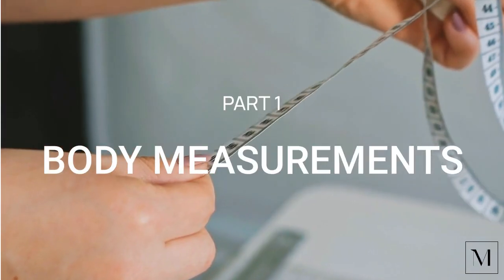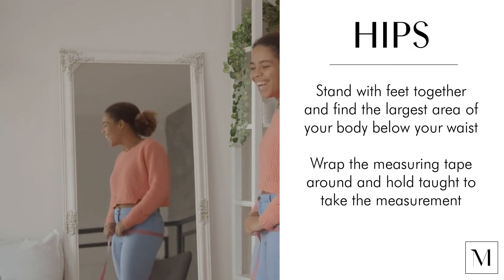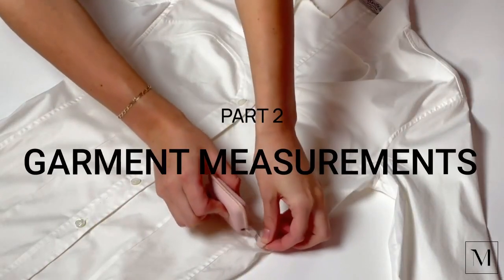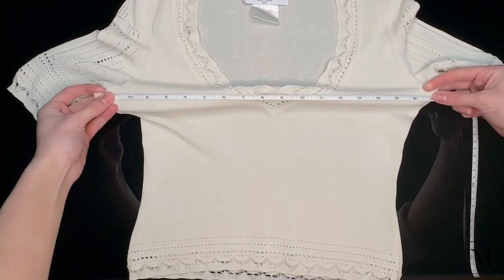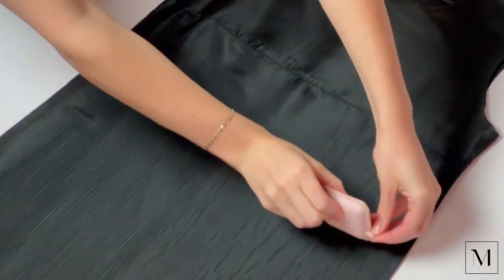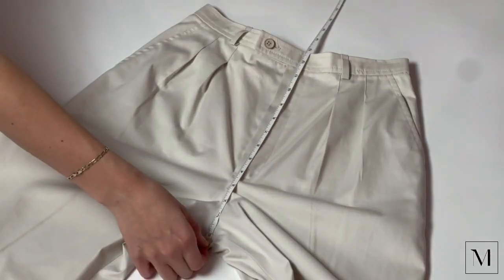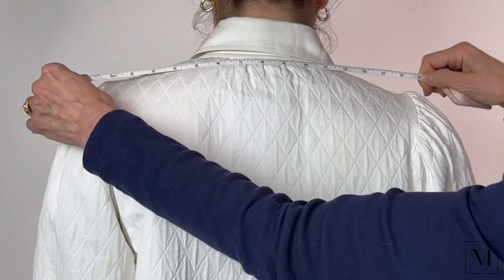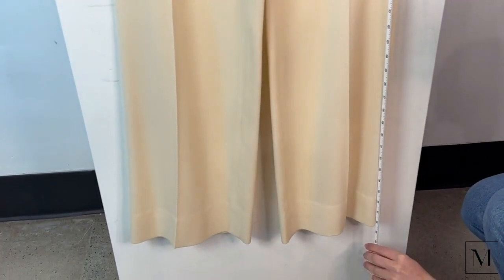The Modig Guide to Measurements: How to Measure Your Body and Clothing to Ensure the Perfect Fit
In the world of online vintage clothing, measurements reign supreme as the ultimate gauge of fit. Introducing the Modig Guide to Measurements, your go-to resource for finding precise body measurements and making accurate garment assessments for online buying and selling.

Crafted in response to the question we get asked on a daily basis—‘Will this fit me?'—this guide acknowledges the complexity of fit and offers an easy solution. We can't predict fit with certainty, but we can empower you to unlock insights into your distinctive proportions. That way, when that online gem beckons, you'll have all of the tools you need to discern if it reciprocates your affection with a flawless fit.

Whether you're swept off your feet by a vintage piece, or embarking on a reselling journey, this video becomes your guidepost. With its essential insights and techniques, it elevates your potential for successful fits and reduces the sting and inconvenience of returns.

Master the art of accurate self-measurements and savvy assessment of existing garments for as close to perfect of a fit as you can get. Let's make the realm of online vintage and fashion commerce a place where fit is not just a hope, but an art.